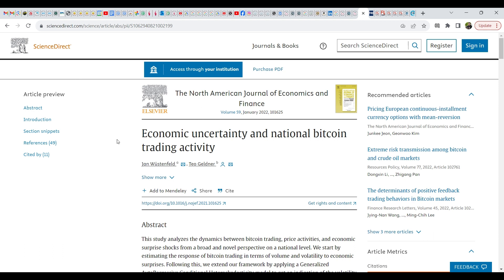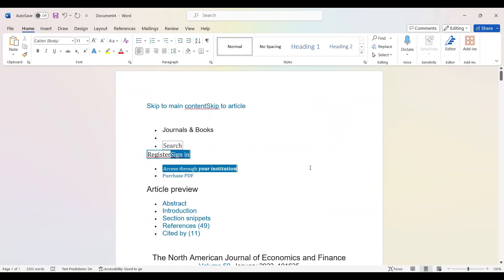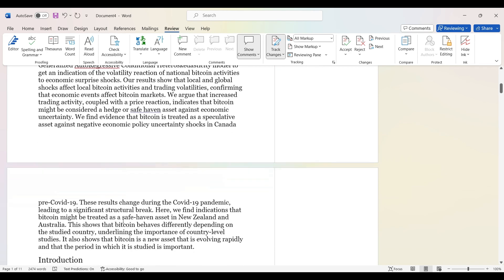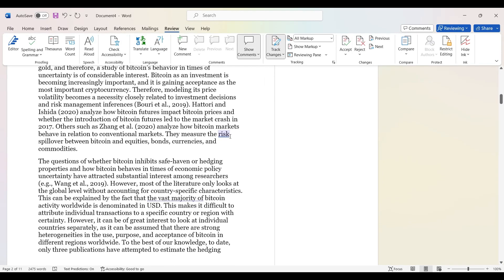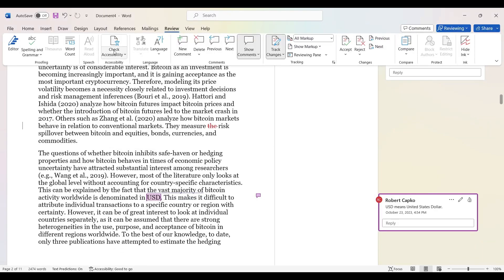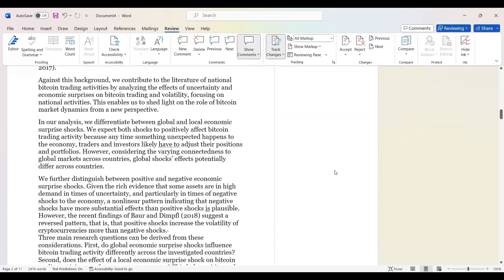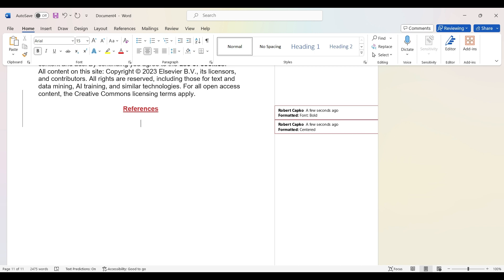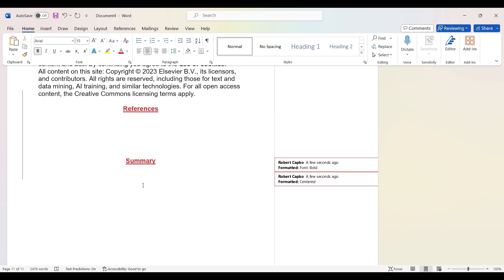How to Annotate an Article in Word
In this video I show how to annotate an article using Microsoft Word.